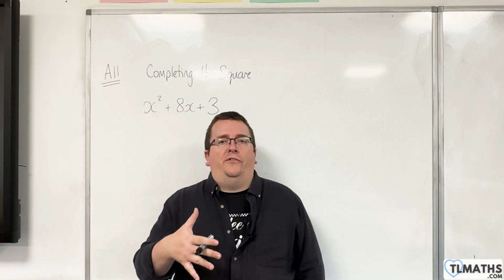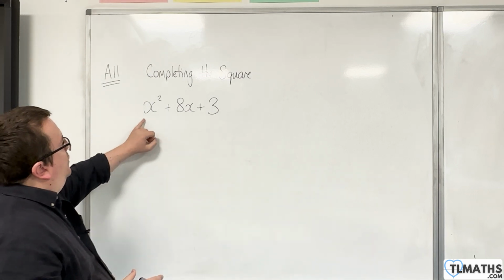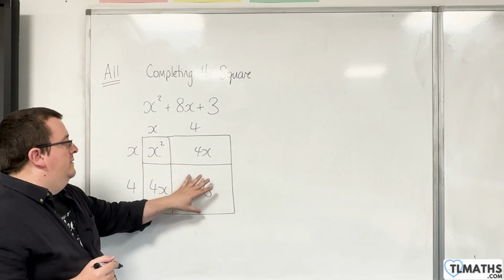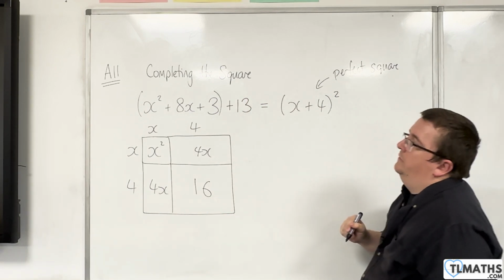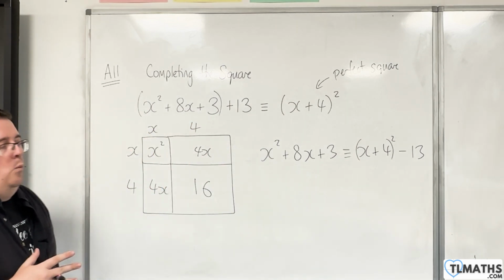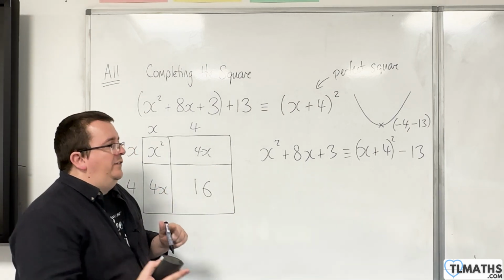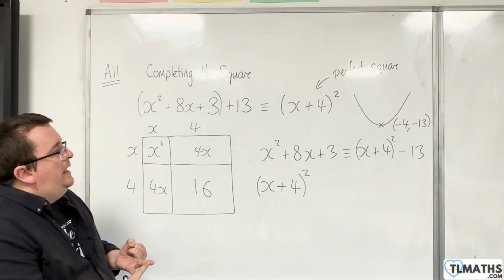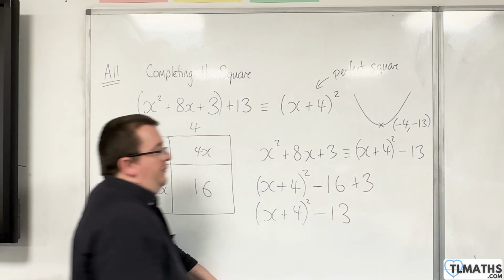GCSE Maths: A11h-19 Introducing Completing the Square